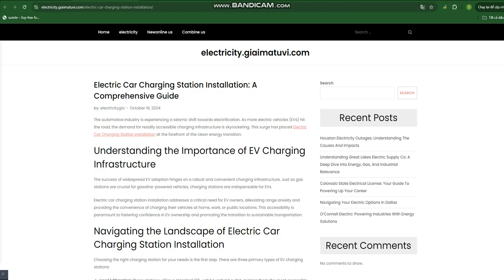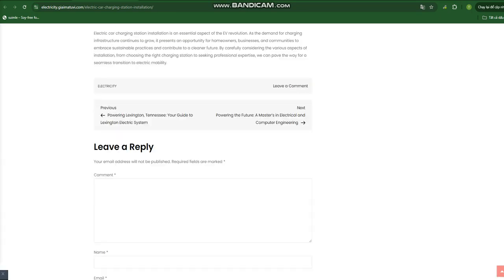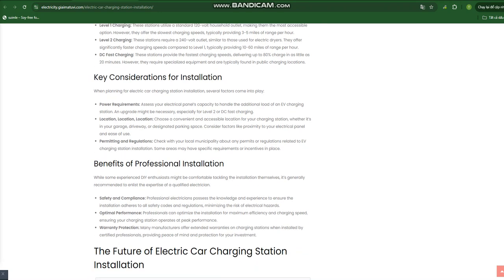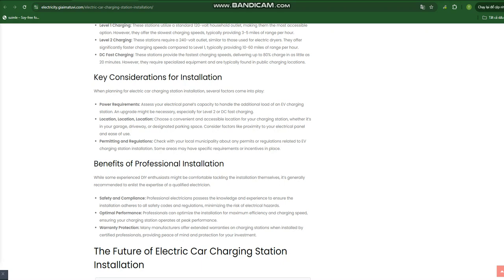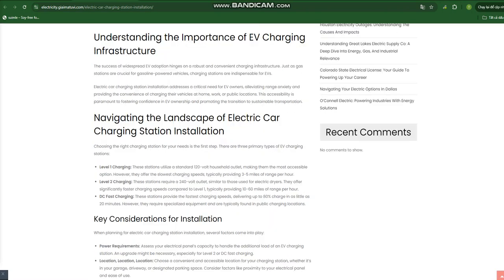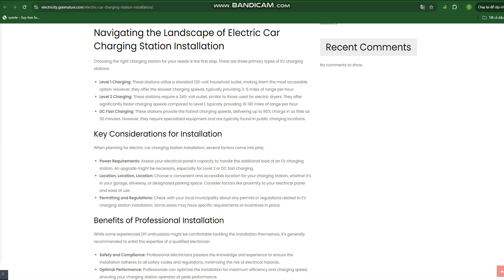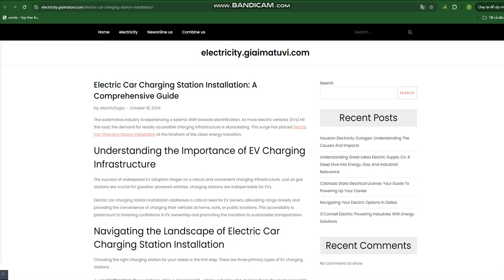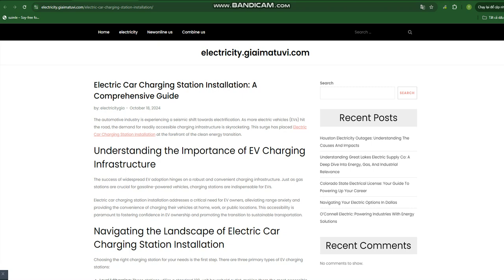Electric Car Charging Station Installation: A Comprehensive Guide